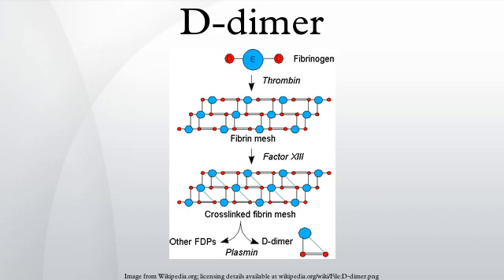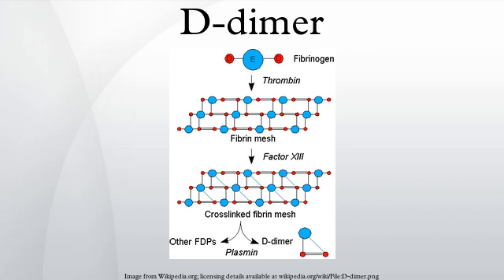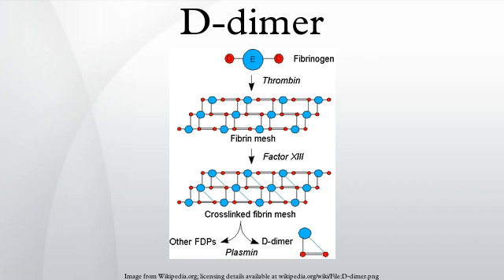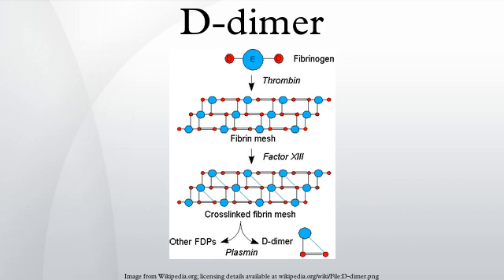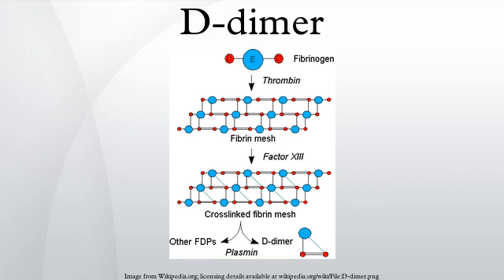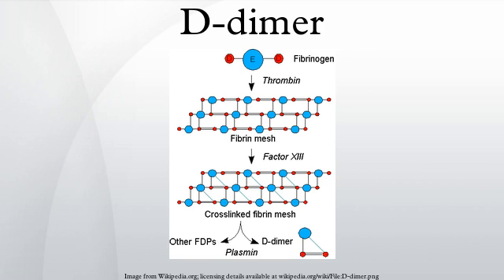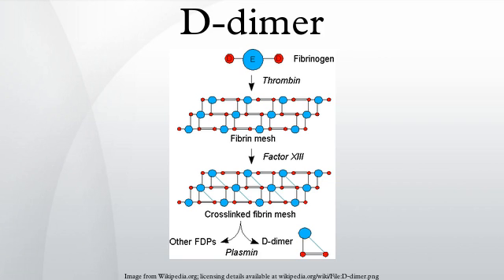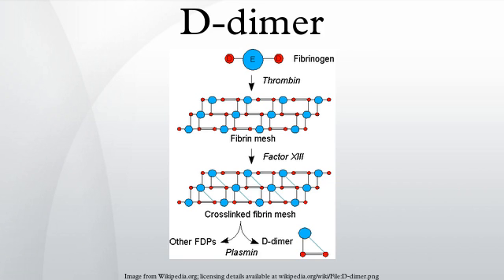D-dimer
D-dimer (or D dimer) is a fibrin degradation product (or FDP), a small protein fragment present in the blood after a blood clot is degraded by fibrinolysis. It is so named because it contains two crosslinked D fragments of the fibrin protein.
D-dimer concentration may be determined by a blood test to help diagnose thrombosis. Since its introduction in the 1990s, it has become an important test performed in patients with suspected thrombotic disorders. While a negative result practically rules out thrombosis, a positive result can indicate thrombosis but does not rule out other potential causes. Its main use, therefore, is to exclude thromboembolic disease where the probability is low. In addition, it is used in the diagnosis of the blood disorder disseminated intravascular coagulation.